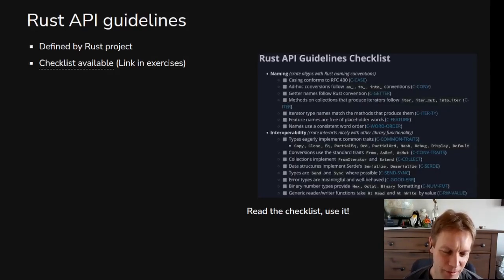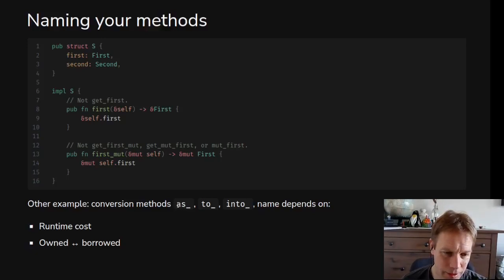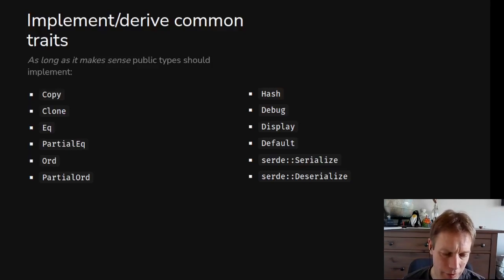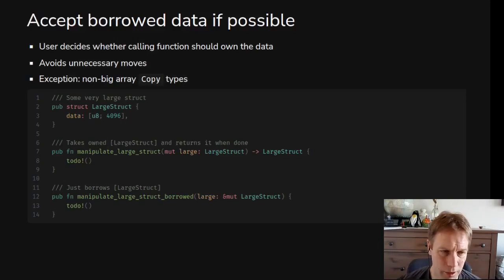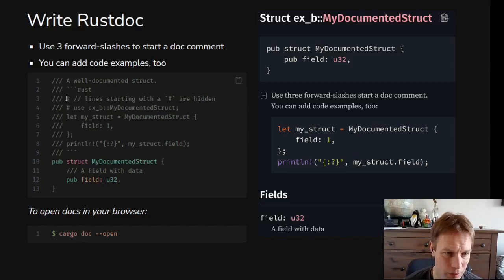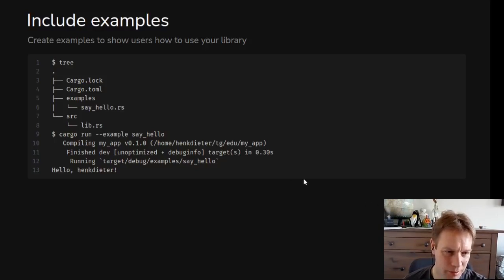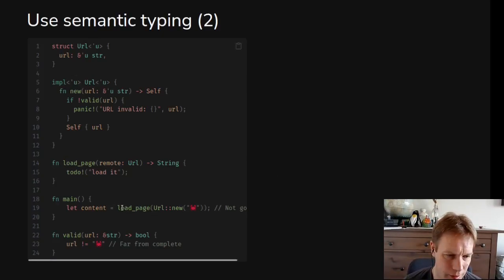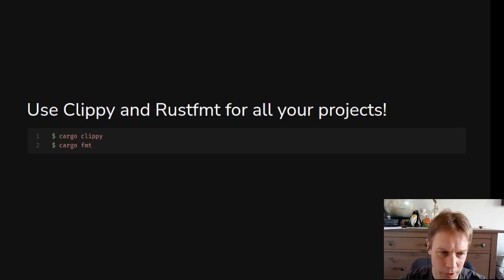Rust 101 - 19: Creating a nice API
Tips and rules for writing good APIs that are easy for other people to use. Try to make them Unsurprising, Flexible, and Obvious.